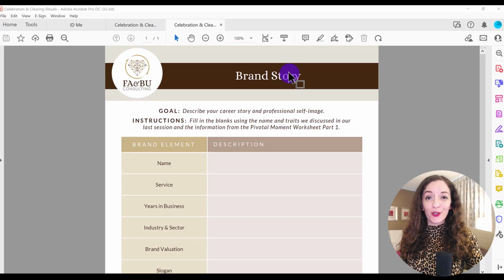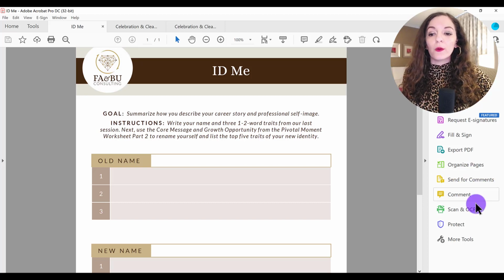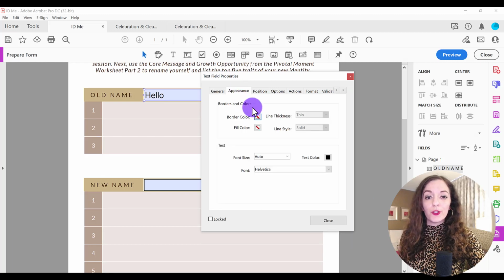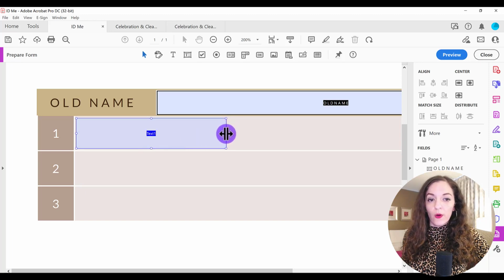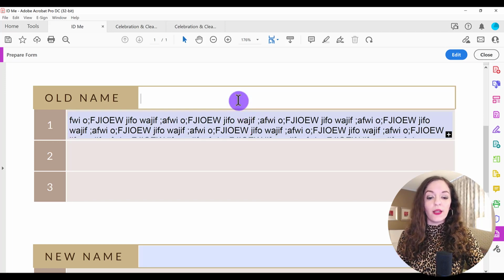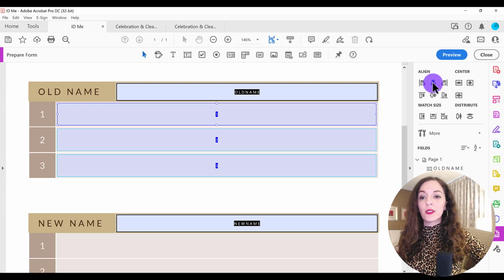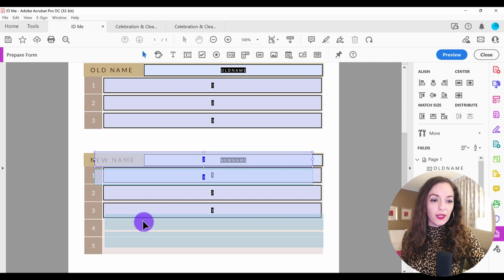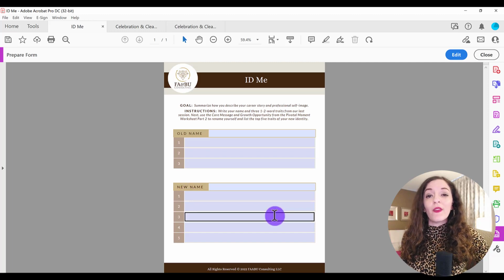How to Make a PDF Fillable in Adobe Acrobat Pro DC 2022 | Quick & Easy!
How to Make a PDF Fillable in Adobe Acrobat Pro DC 2022 // In this video, I'm going to show you how to turn a printable worksheet like this into a fillable one where your students or subscribers can type directly into the PDF.

I've designed hundreds of  branded worksheets and forms, checklists, and other pdfs for my clients  from scratch and I use ADOBE ACROBAT DC to make these PDFs electronically fillable.

💎 DOWNLOAD THE FREE GUIDE ➤ Download "Top 15 Reasons Why YouTube Channels Fail to Get Views"

🟣 OUR #1 METHOD FOR ORGANIC YOUTUBE GROWTH ➤ Reach a larger audience and get to your first $1,000/mo on YouTube

00:00 How To Make A PDF Fillable Form In Adobe
01:27 Prepare Form In Adobe Acrobat Pro DC
02:11 Add A Field Name In Adobe
02:43 Customize The Appearance Of PDF Form
03:39 Add A Text Field In PDF Form In Adobe